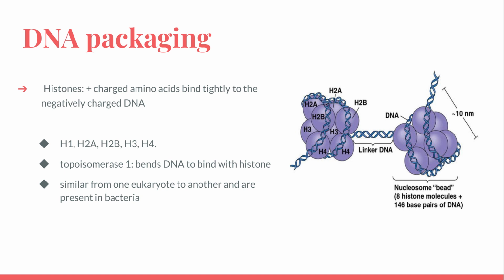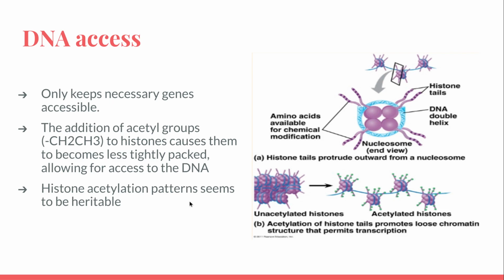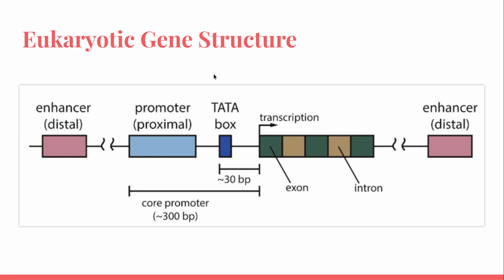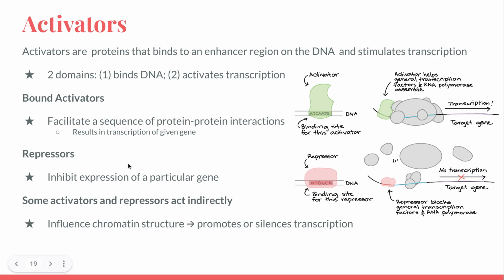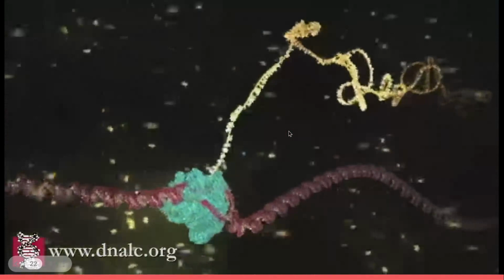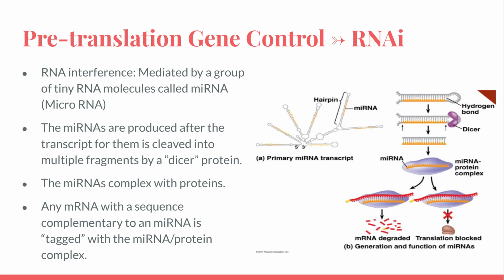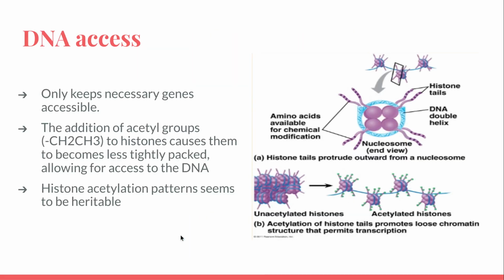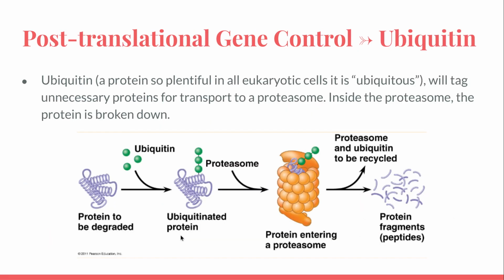AP Bio 6.5 Part 2 Eukaryotic Gene Expression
Learning Objectives
Histones, Heterochromatin and Euchromatin- Acetylation, Deacetylation, Methylation.
Proximal and Distal elements- Promotors and Enhancers- Activators
Post-transcriptional regulation- Splicing, Capping, Poly-A tail
Pre-translational modifications- microRNA
Post-translational modification- Ubiquitination